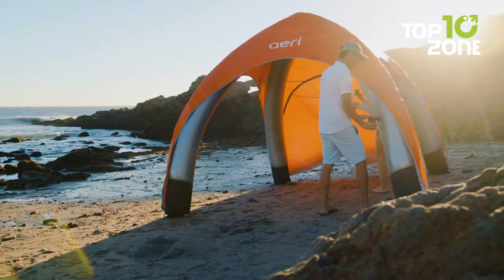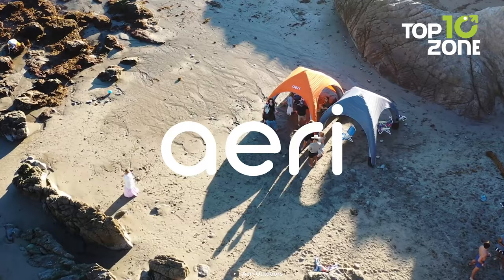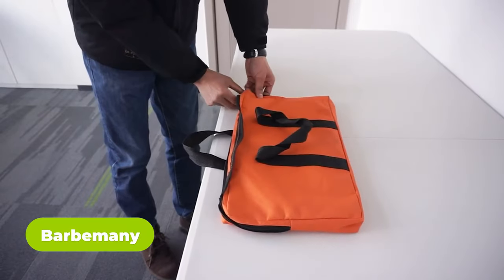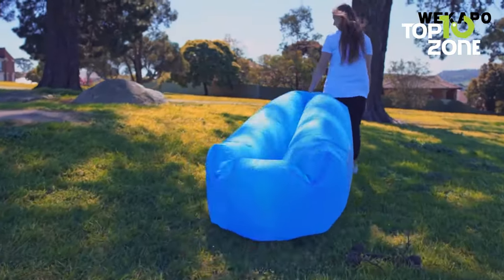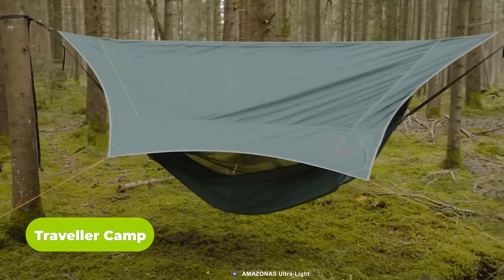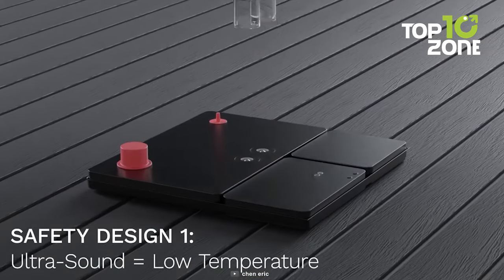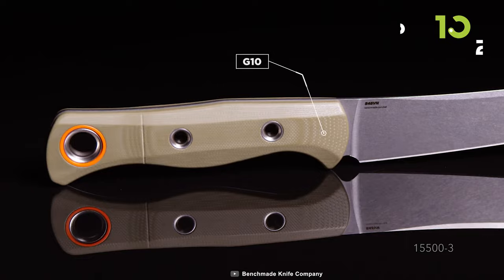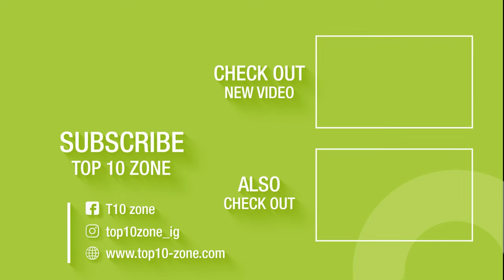10 Mind Blowing Camping Gear & Gadgets You Must See!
Camping gear and gadgets are essential companions for any outdoor enthusiast undertaking on a thrilling hiking or wilderness adventure. These tools not only enhance the experience but can also prove to be invaluable lifesavers. Here, we present the top 10 recommendations for camping gear and gadgets that are sure to captivate your imagination and elevate your outdoor adventures.

00:00 - Introduction

00:22 - 10. Aeri

01:52 - 9. Haven Safari

02:50 - 8. Barbemany

03:47 - 7. WEKAPO Inflatable Lounger

04:39 - 6. NOA

05:26 - 5. Traveller Camp

06:15 - 4. OrCamp Stove

07:03 - 3. The CTAX

07:53 - 2. Benchmade 15500-3 Meatcrafter

08:44 - 1. Warden Outdoors Kitchen Set